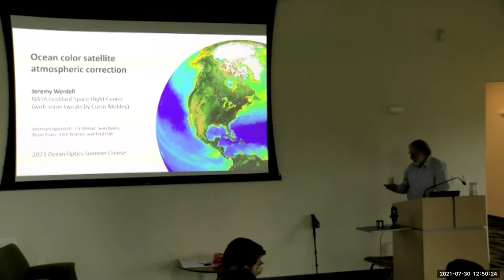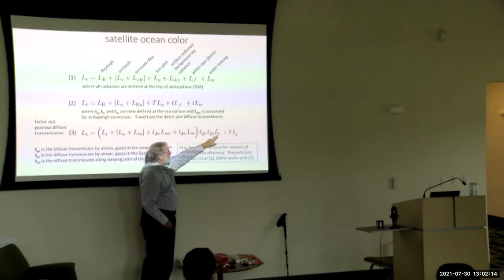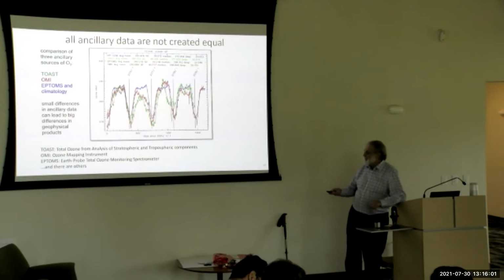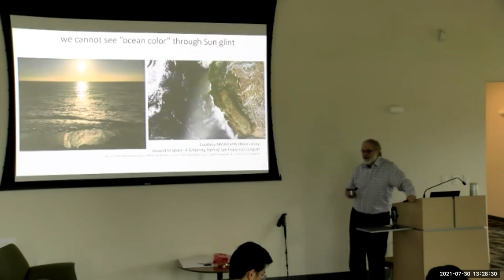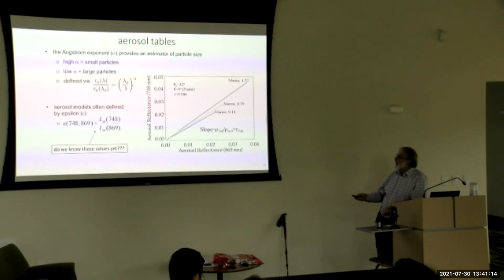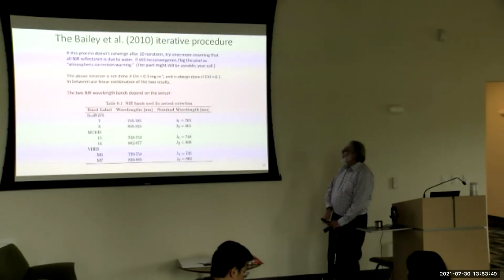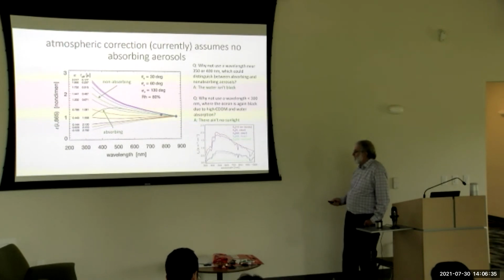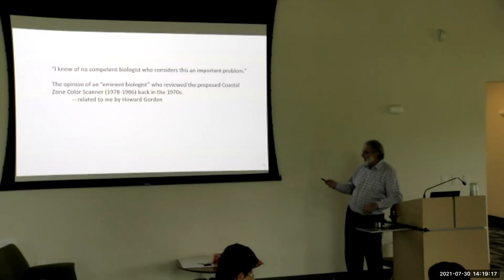July30 Lecture20 Ocean color atmospheric correction (CM)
Lecture 20: Ocean color atmospheric correction (CM)